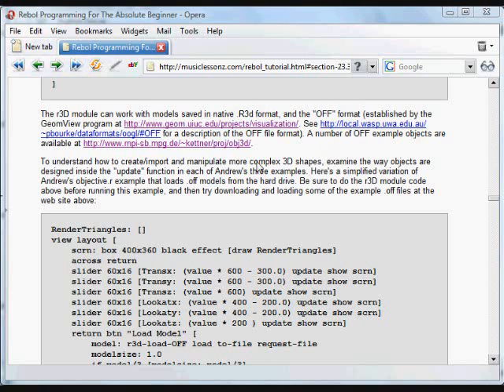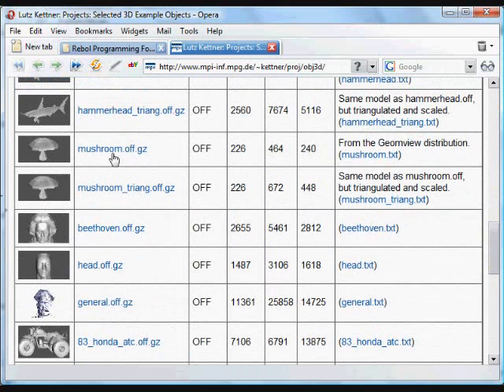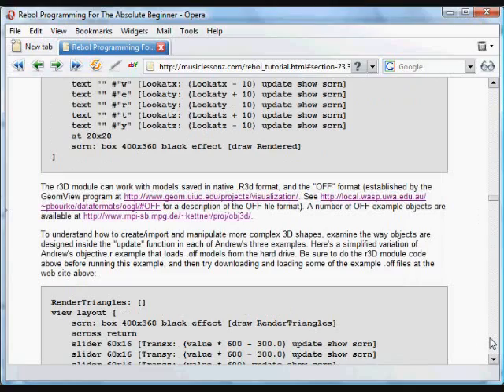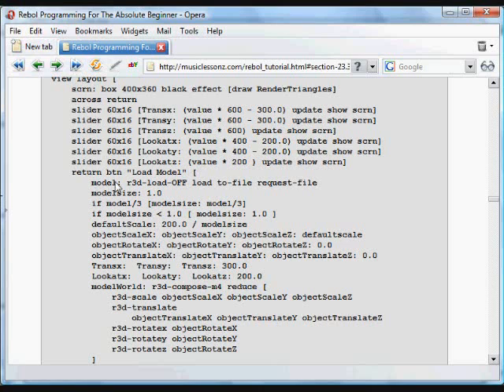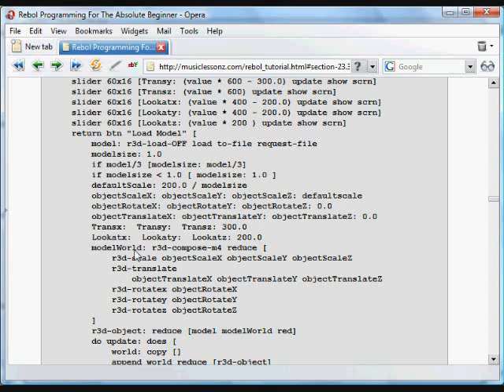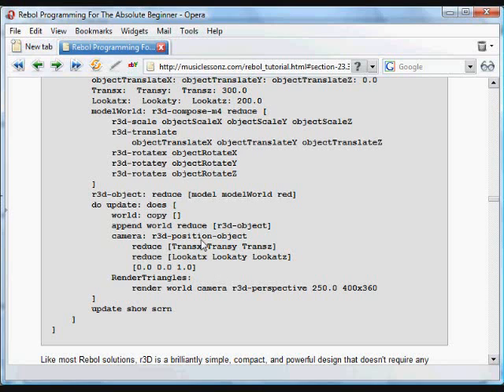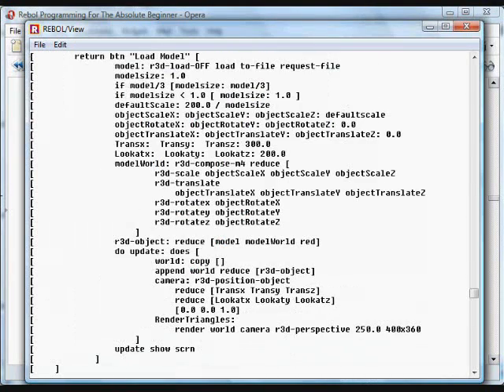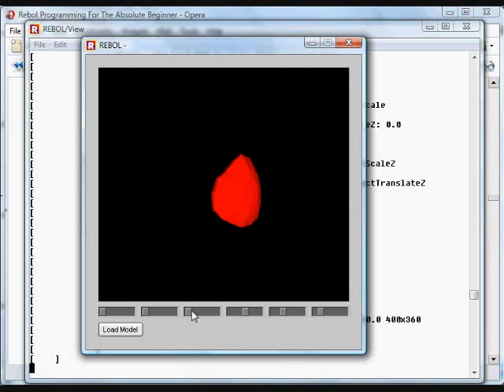Computer Programming Tutorial, by Nick Antonaccio (26c)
Learn to Create Computer Programs - 3D GRAPHICS AND ANIMATION (3 of 3)